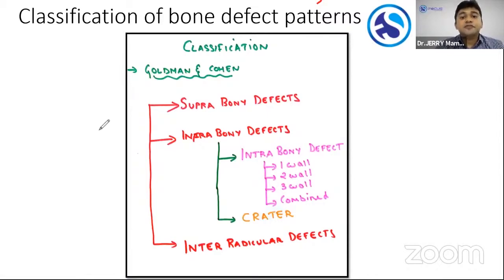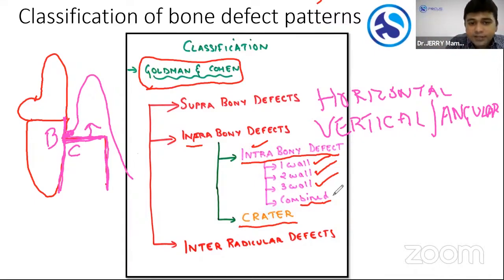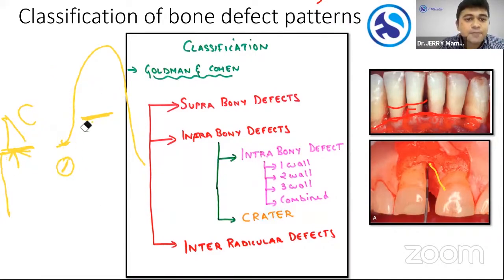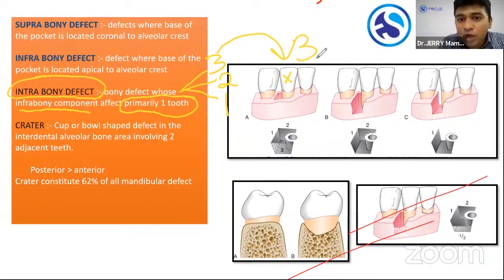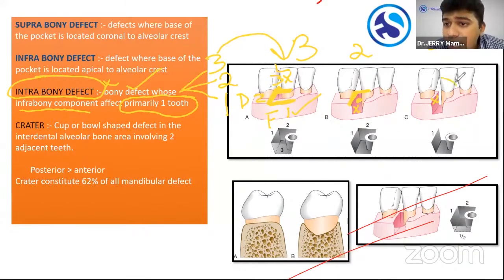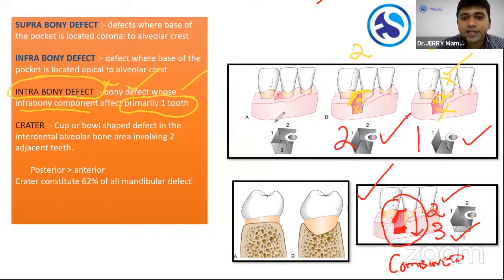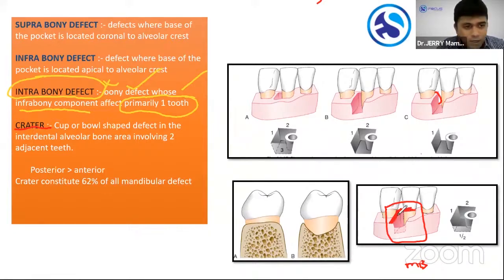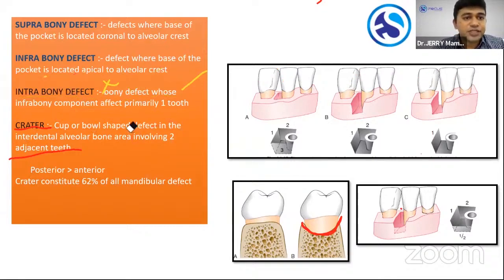Classification of Bone Loss| NEET MDS | INI -CET | Periodontics | Focus The Future Dentistry